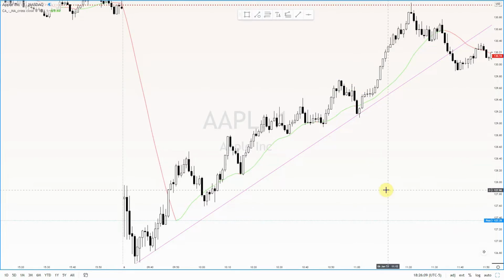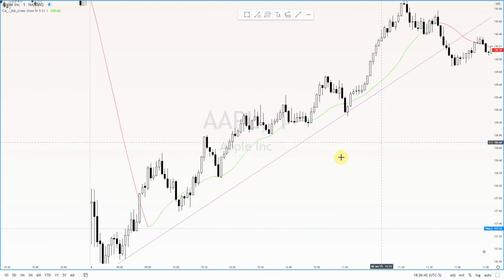Proper adds on options trades using TTO to trend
How do I add to my options position?